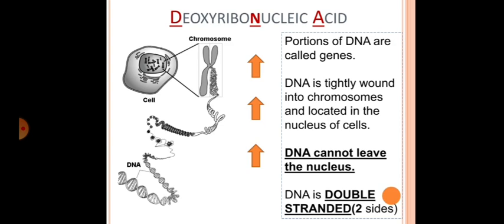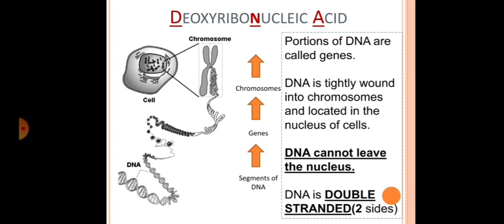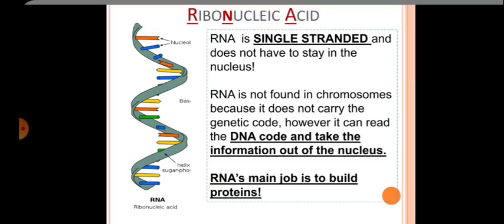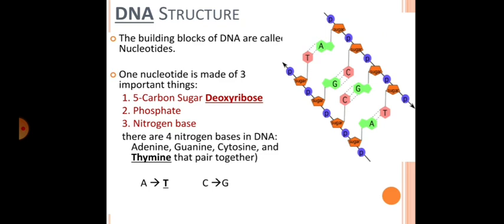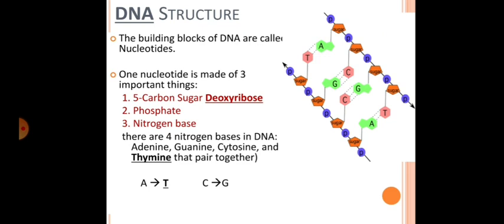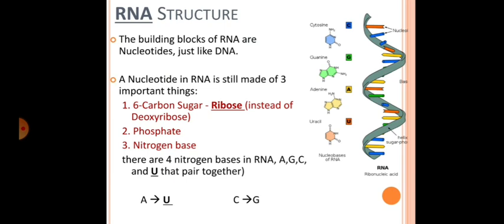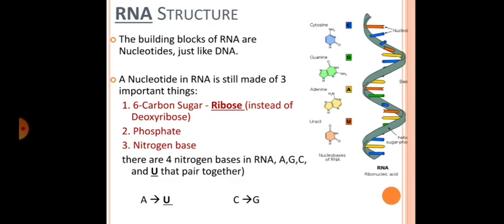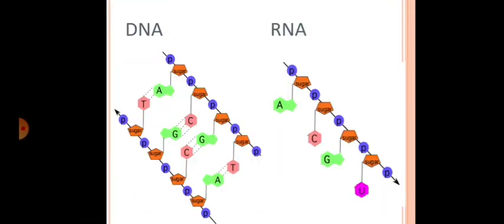DNA RNA structure and function part 1 Dr.Nidhi Sharma Asso.prof p.g.govt.college Jhalawar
B.Sc 1st year Zoology